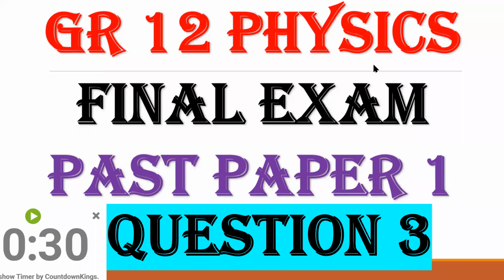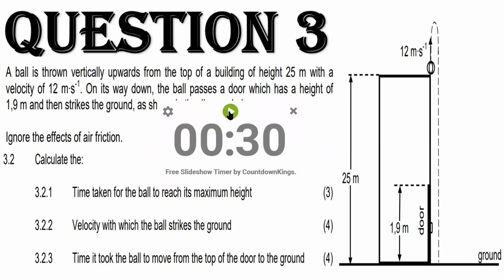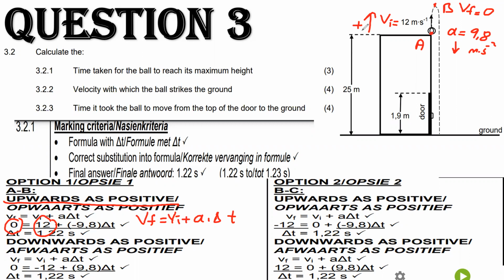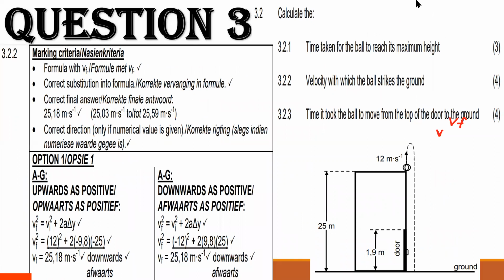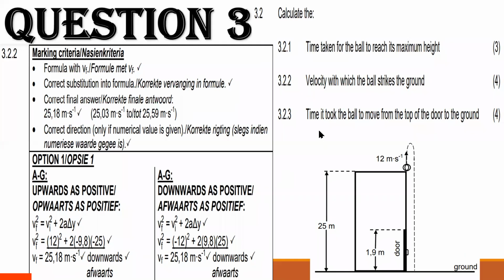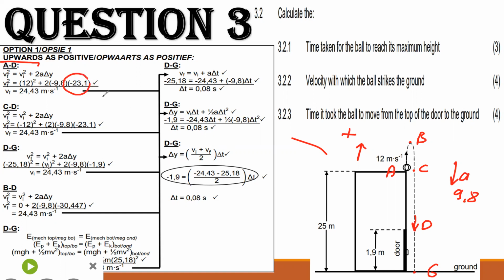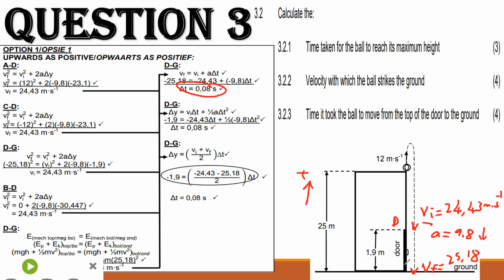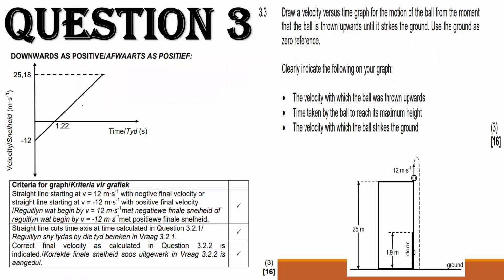GRADE 12 PHYISCS FINAL EXAM 1 - QUESTION 3